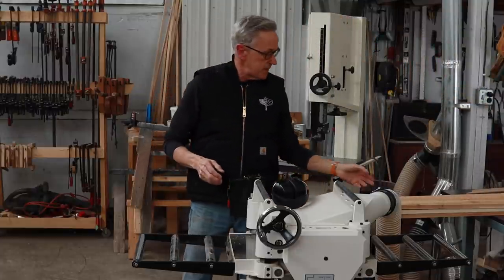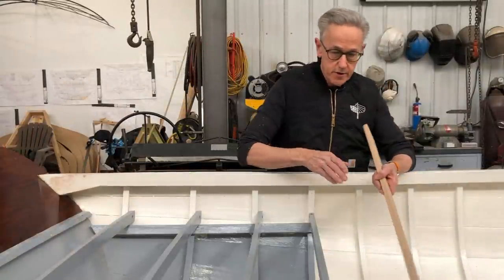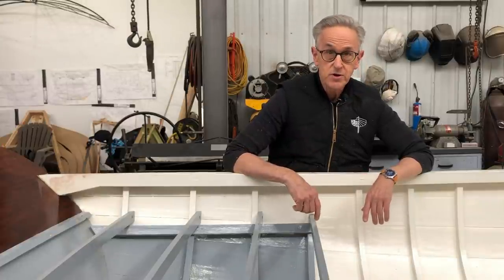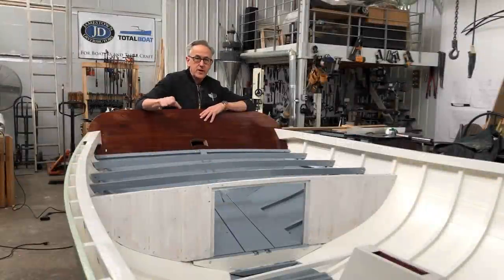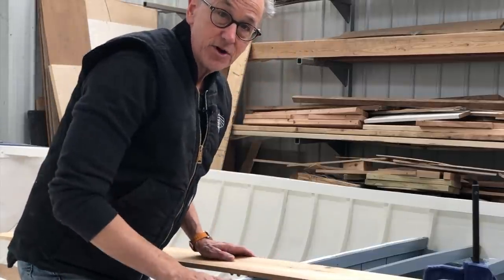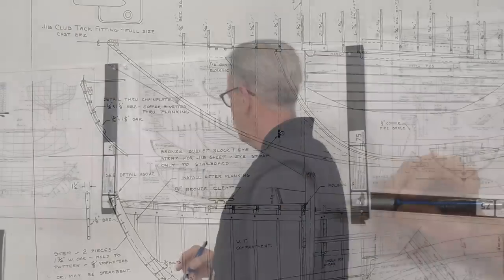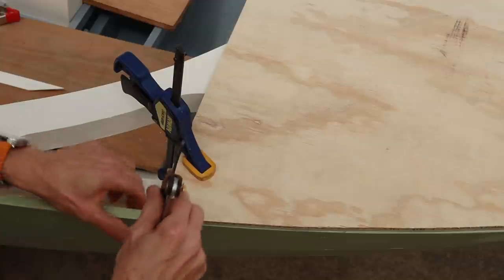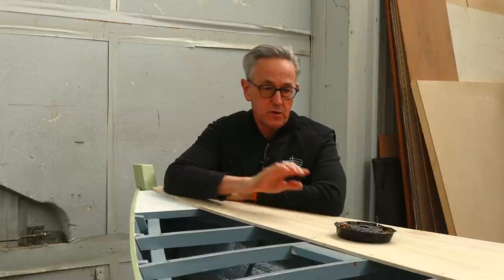Boat Building, Installing the Fore & Aft Decks, S2-E41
In this episode of the Art of Boat Building (S2-E41) we see Bob installing the Fore & Aft Decks. In addition the aft bulkhead is installed and the tiller hole is cut into the transom. The Haven 12 1/2  boat plans are referred to and read for information on how to build the bulkhead and deck.

    -Bob Emser-

Chapters:
0:00 Introduction
2:07 Building the Aft Bulkhead
10:26 Cutting the Tiller Hole
11:51 Installing the Aft Deck
14:45 Installing the Fore Deck